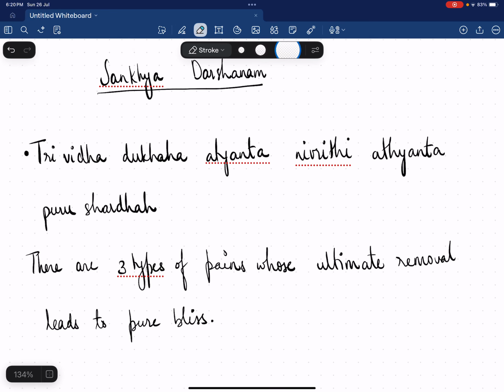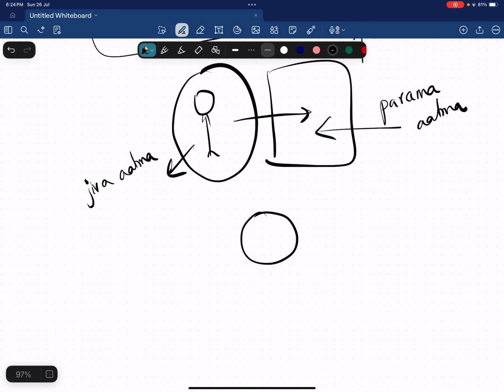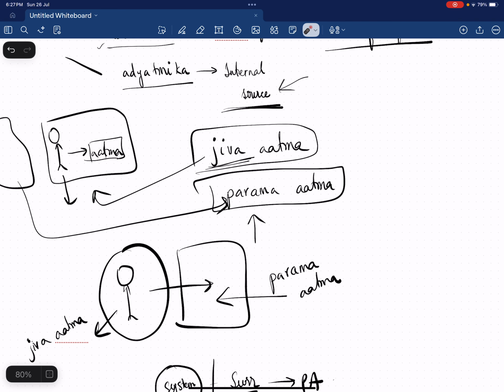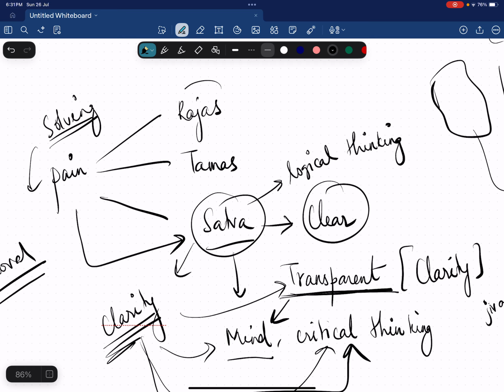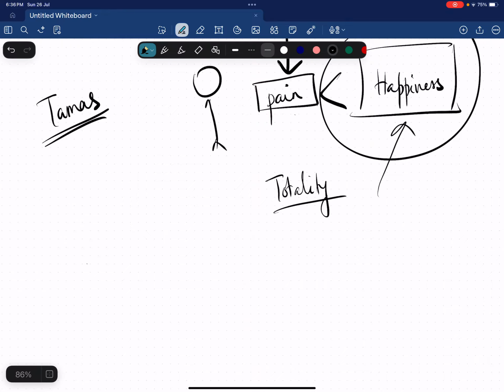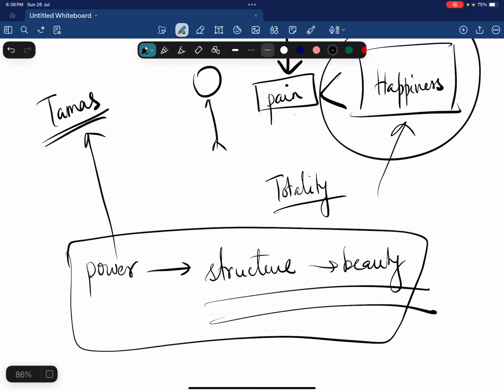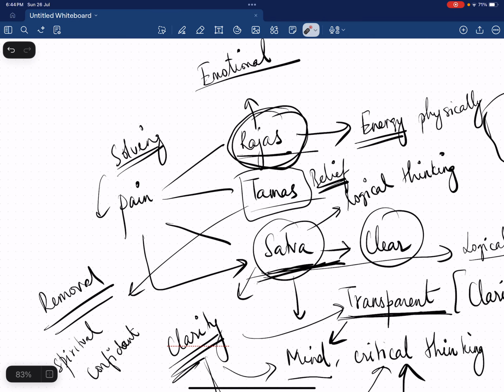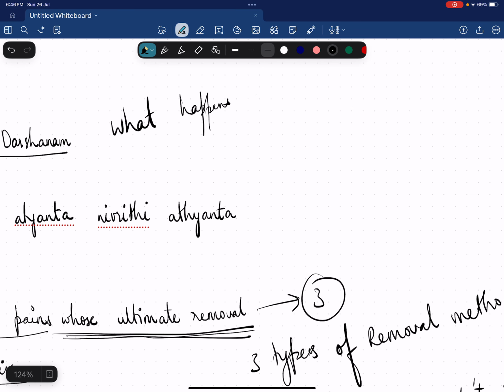sankya darshan lecture-1